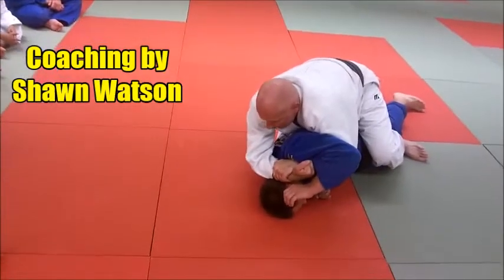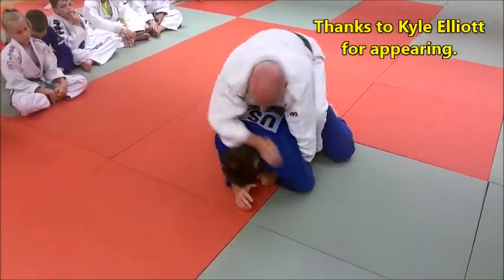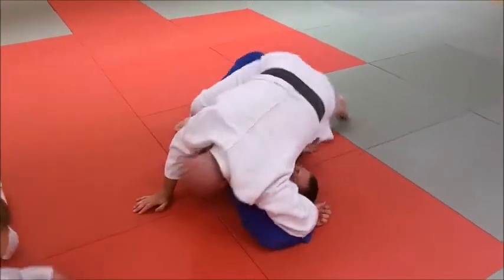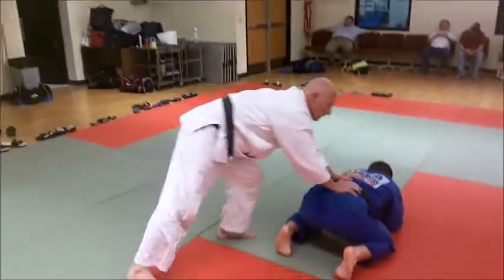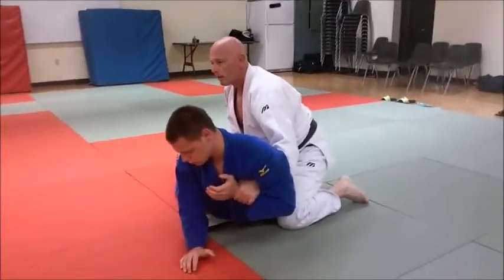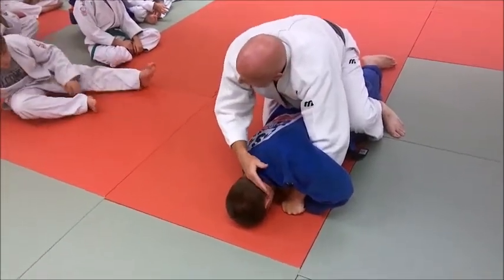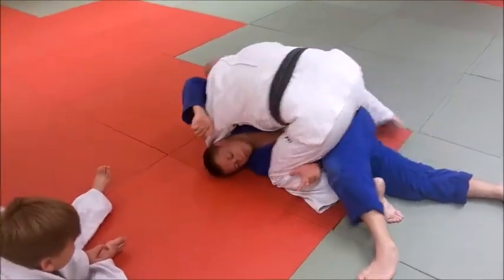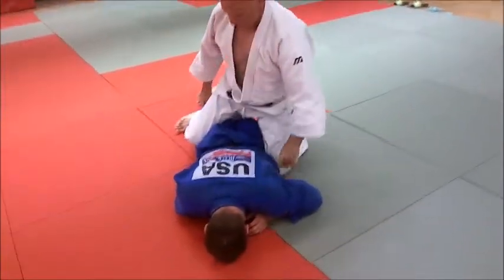POWER HALF TO PIN By Shawn Watson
The Power Half is an effective breakdown using the Half Nelson from wrestling. In this video, Shawn Watson shows his method of using this effective breakdown to a pin. View hundreds of videos of judo, freestyle judo, Shingitai Jujitsu, sambo, submission grappling and sport jujitsu on our Youtube channel The Welcome Mat Judo-Jujitsu Club was founded in 1969.